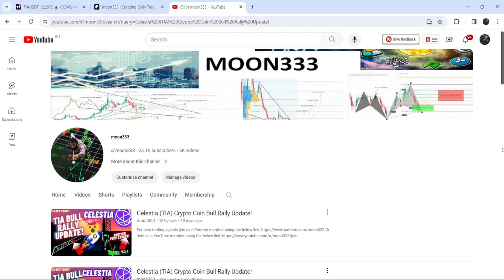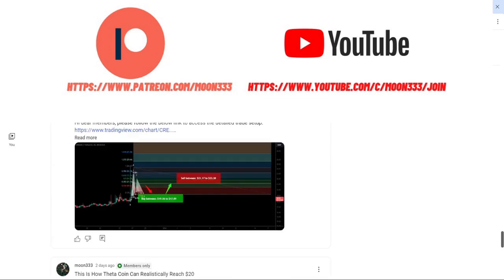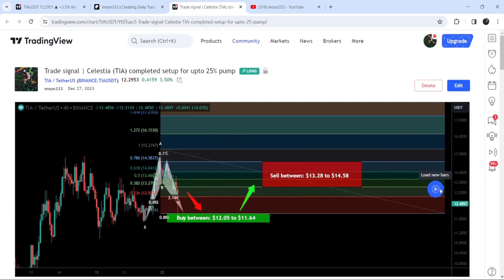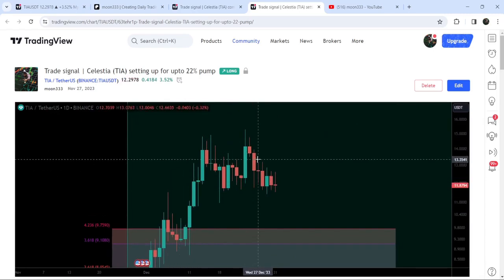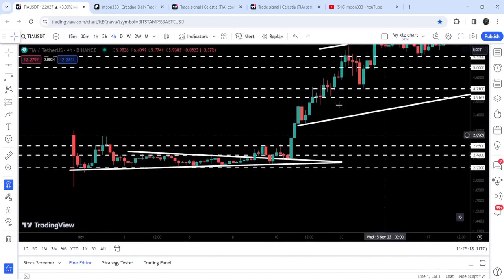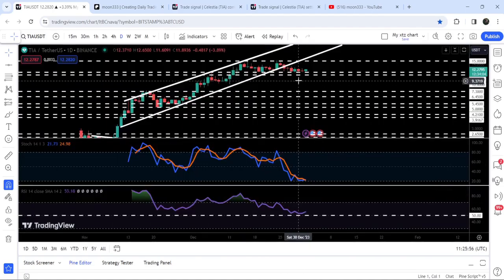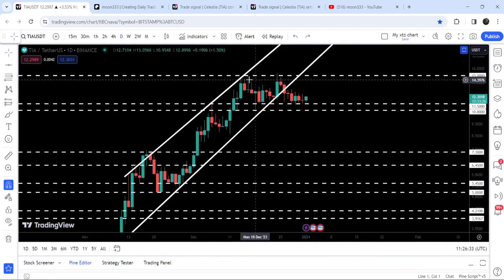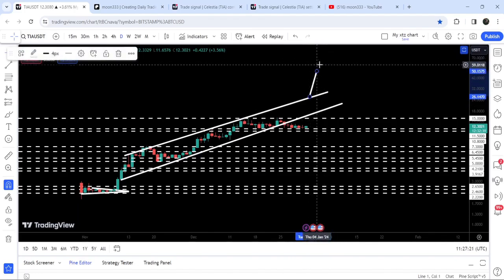Celestia (TIA) Crypto Coin Bull Rally Update!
Or